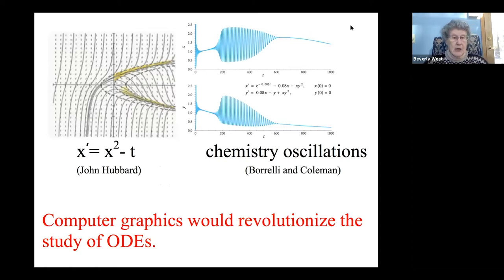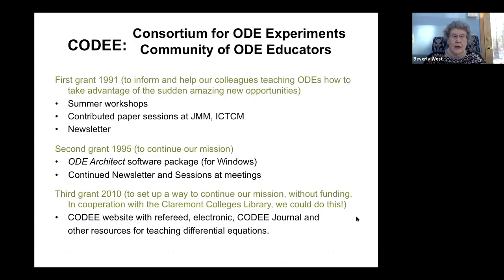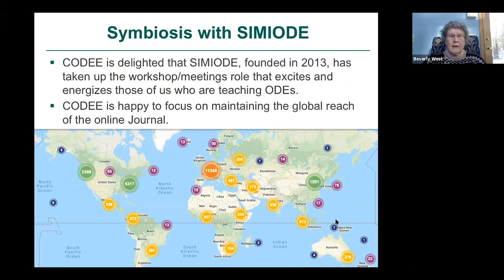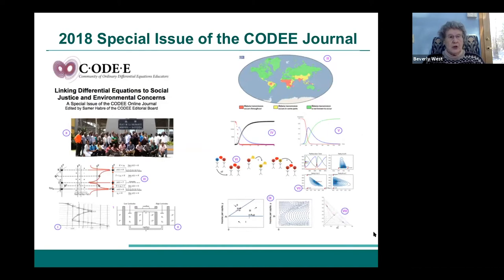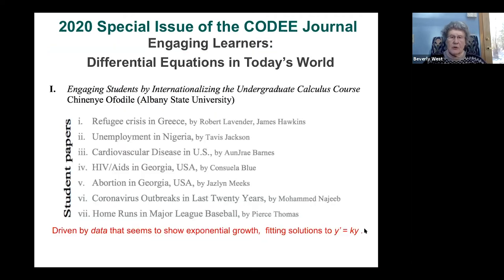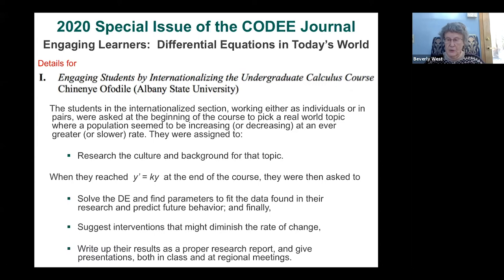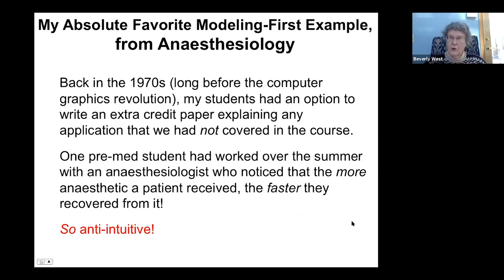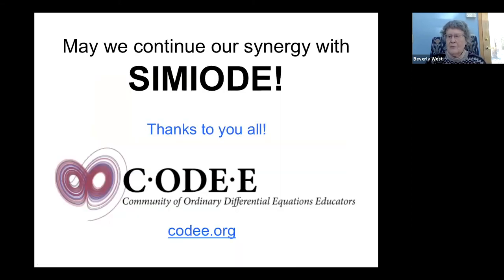SIMIODE EXPO 2021 Modeling mathematics AND Contributions of the CODEE Community:(R1-CODEE )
Beverly West, CODEE, Ithaca NY USA
CODEE — the other, more senior, differential equations group